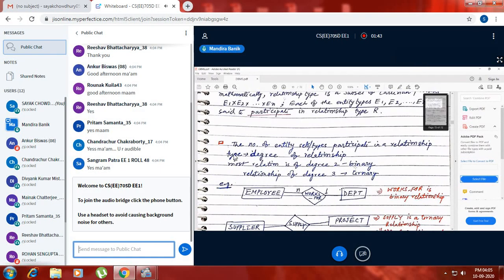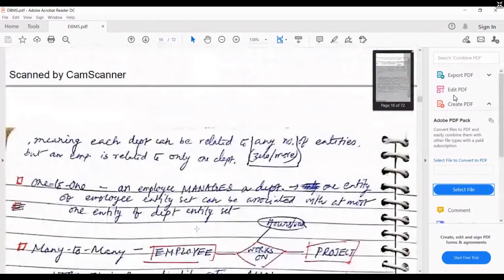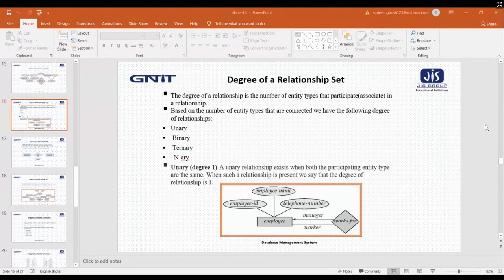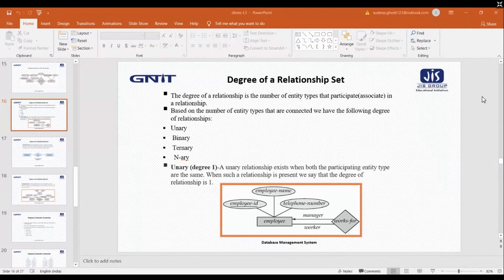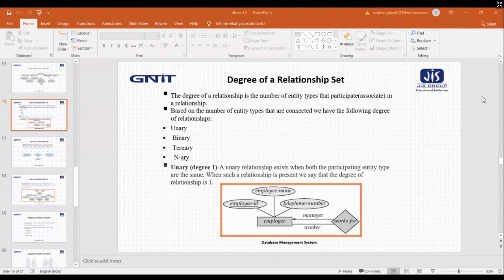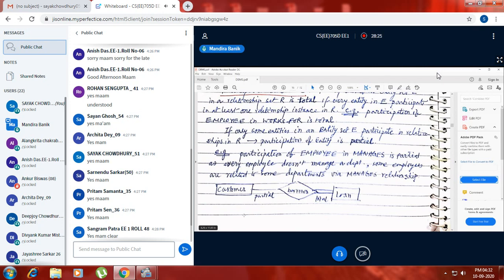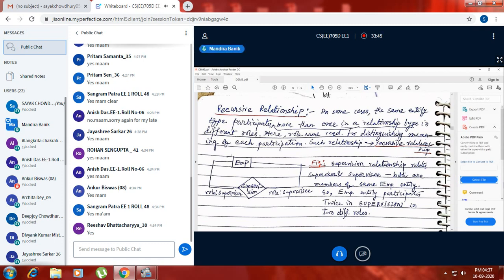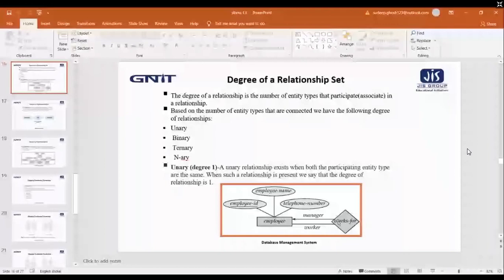DBMS 10 09 2020